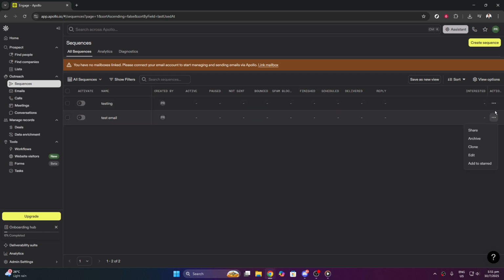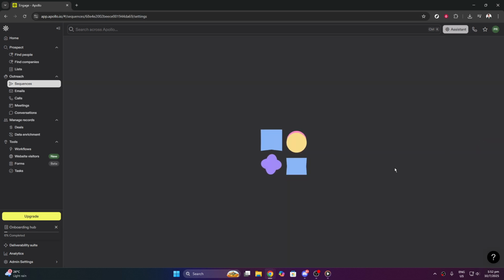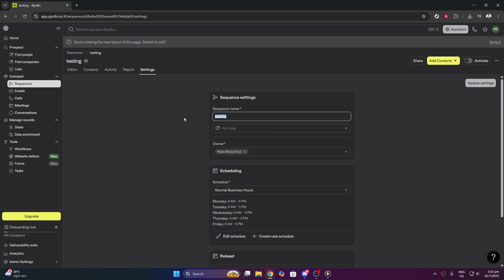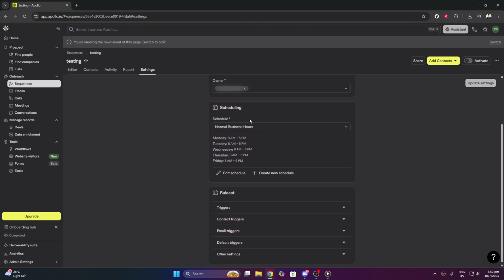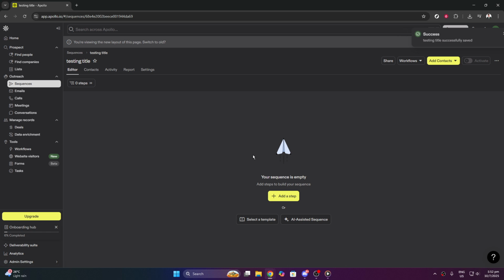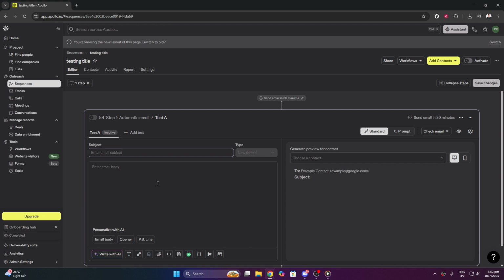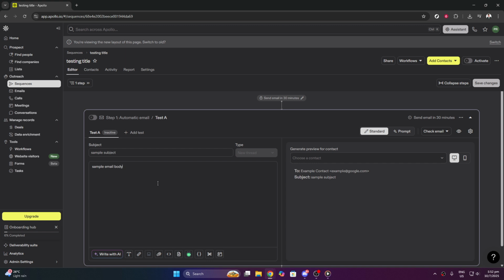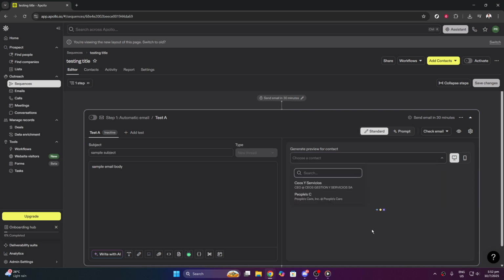How to Send Bulk Emails in Apollo io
Want to send bulk emails in Apollo.io without sounding spammy? In this tutorial, I’ll show you exactly how to send mass emails the right way using Apollo.io Sequences or Bulk Send, including personalization tips and deliverability best practices.

✅ In this video, you’ll learn:

How to select or build a lead list for bulk sending

How to create a email template or sequence

How to send bulk emails safely using Apollo’s sending limits

Personalization tricks to boost replies and avoid spam filters

How to track opens, clicks, and responses